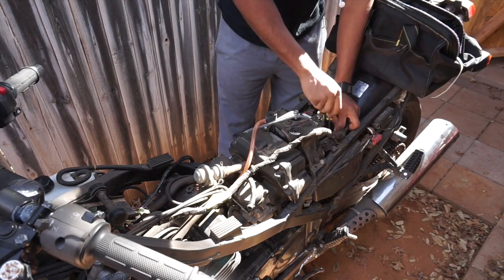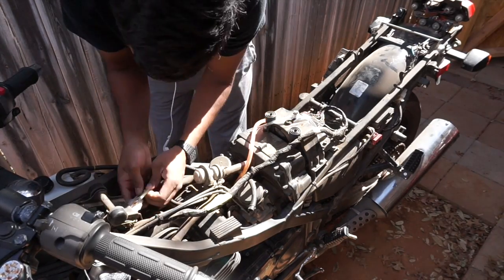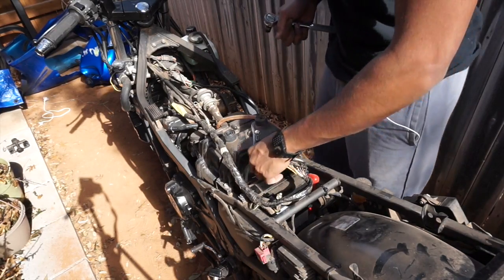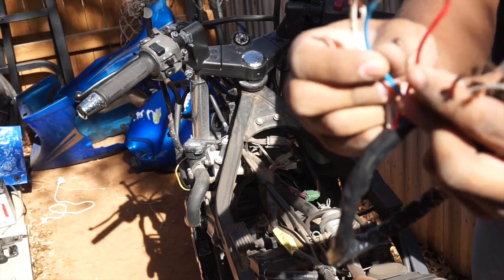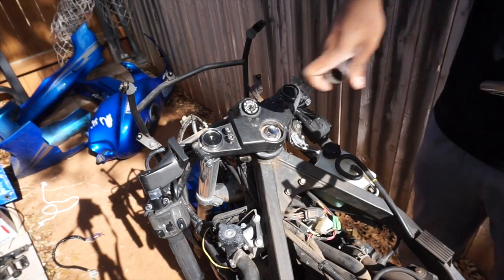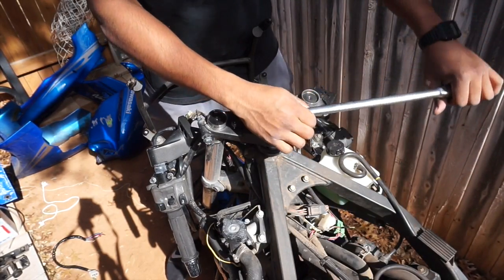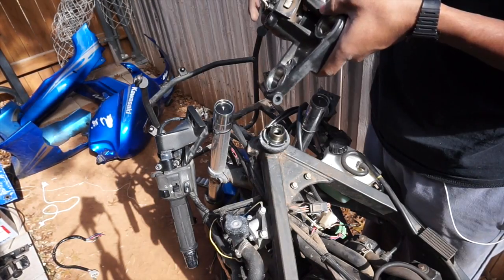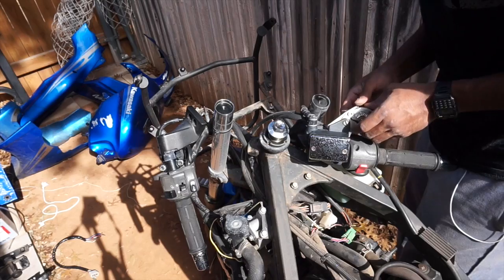Our Next Problem Arises... - Ninja 500R Ep. 5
HOW ARE THESE SECURITY BOLTS SUPPOSED TO BE REMOVED?!

I upload EVERYDAY!! [Sometimes even twice or three times a day] Vlogs, Cars, Bikes, How To's, Challenges, etc.. I do a lot of different things. These videos and channels are all about making your visions come to life and to stop waiting and start doing. I spent forever putting off the making of this channel, I regret it everyday. I think it would be really cool capturing my life through videos and watching myself grow. Join me on the journey of life and let’s get after it! A lot of things are in the works [Ideas trying to be put out but still finding their way out of my head and onto the paper], so stay tuned for changes and new announcements!

And If you know someone who might like to watch it also, please share it! I love reading comments, so please leave one below! You can also add this video to a playlist if you want to watch it later!

My followers on social media know first about an announcement or whenever a new video is out, so follow me to be in the loop! ! I am able to connect with all my followers and they also get to know me a little more!

Credits:
Here’s some more information on what software, equipment, and music I use!
Thumbnails Created Using: GIMP [Similar to Photoshop but completely free!]
Cameras: iPhone 6S, Sony a5000 (16mm-50mm Lens), SJCAM M10 Wifi